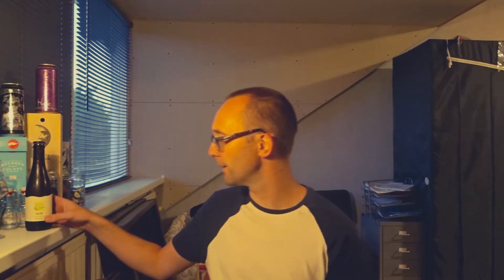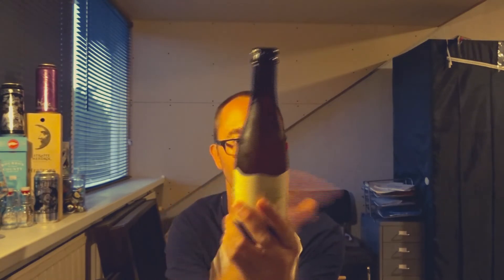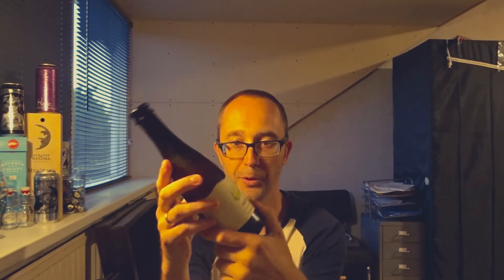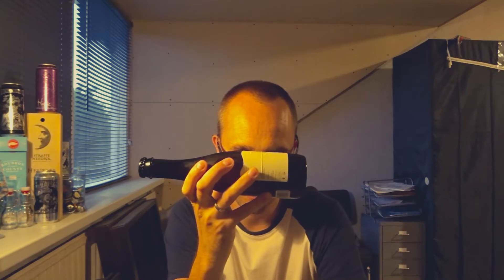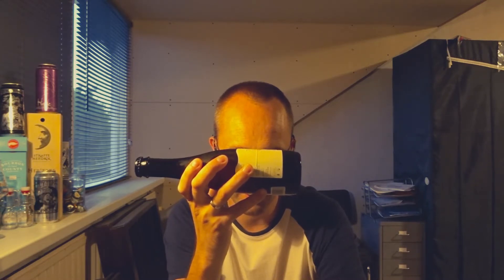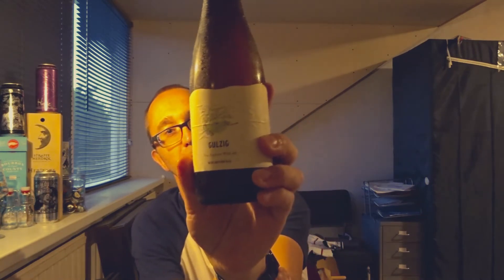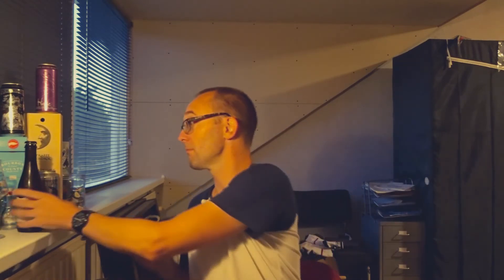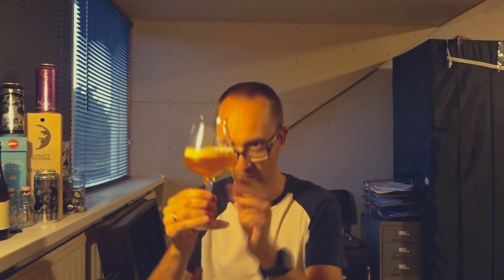* ENGLISH REVIEW* #50 Nevel Artisan Ales Gulzig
My first english review let me know what you think